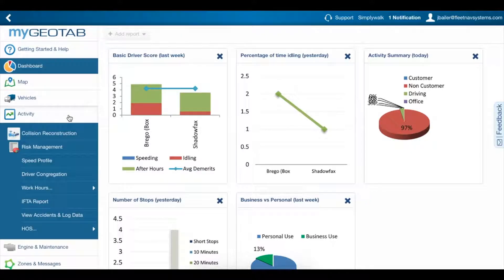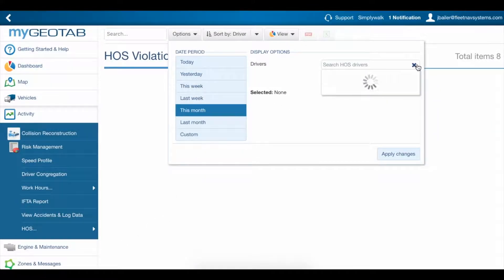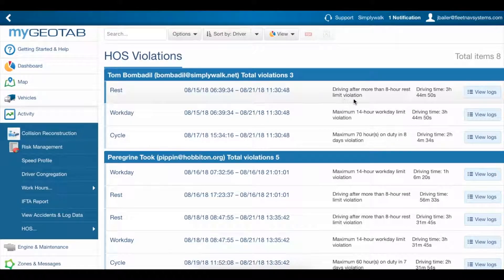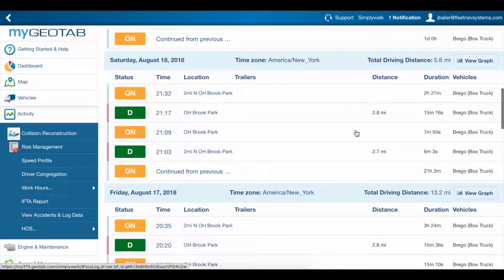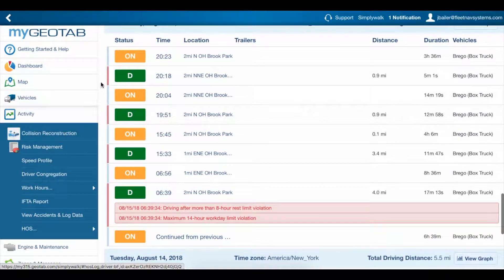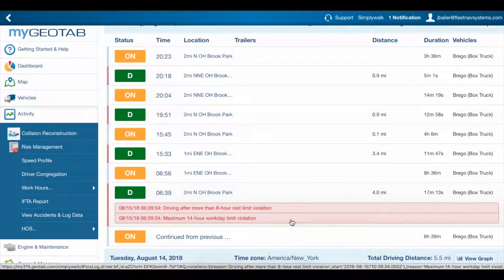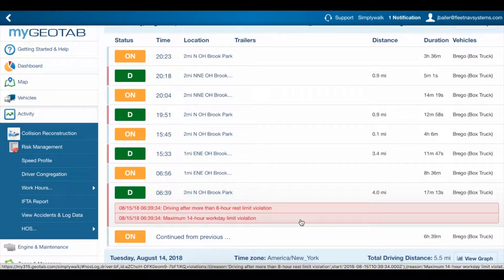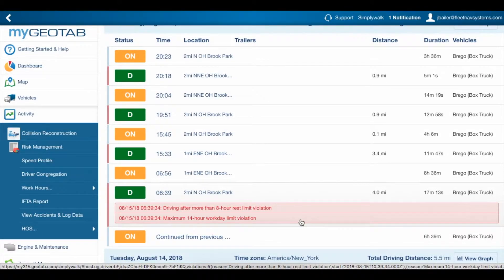10 - Listing HOS Violations in MyGeotab - Hours of Service Geotab Tutorial for Admins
This video walks through how to use the Violations page in MyGeotab to view HOS violations by driver.

This video is part of our training course HOS Management for Administrators.  To access the course for free, track your progress, and get the added benefit of interactive quizzes and discussions, sign up at the link here: